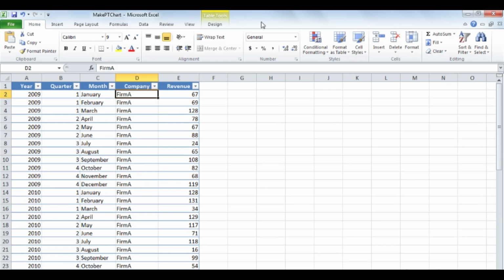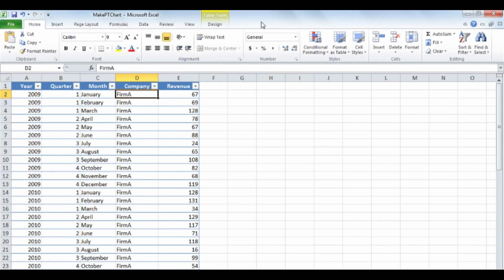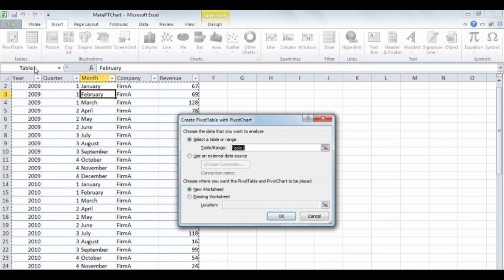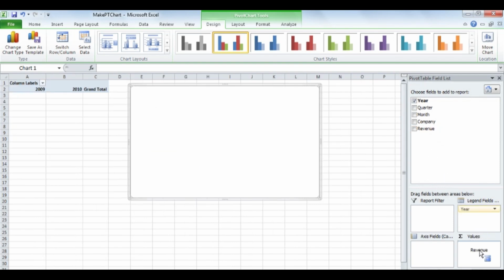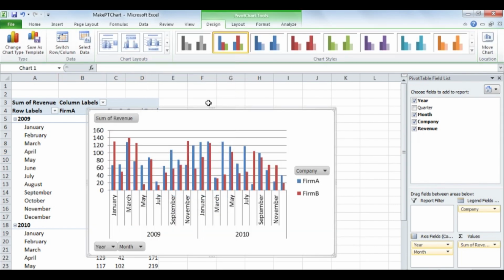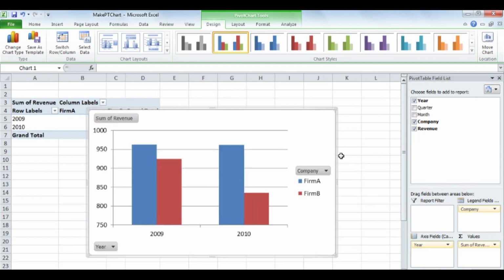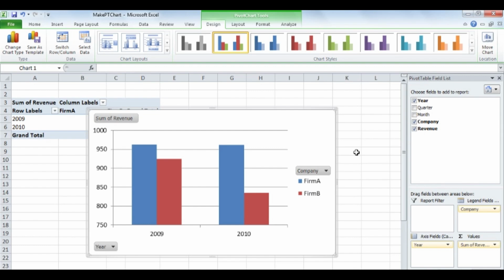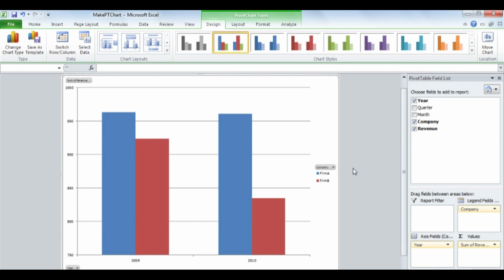Creating a PivotChart in Excel